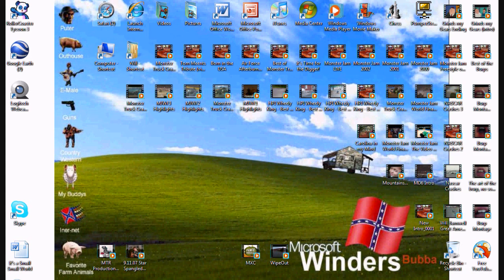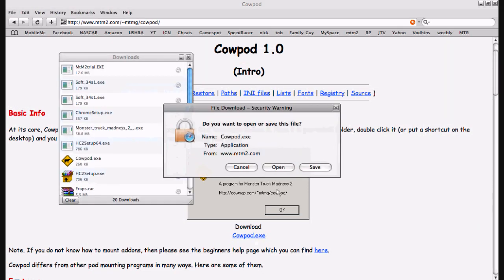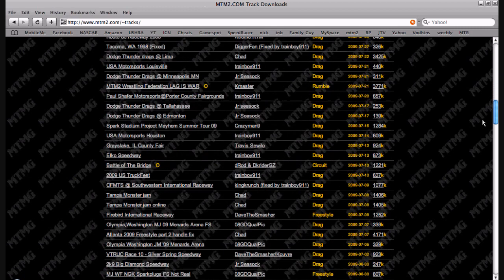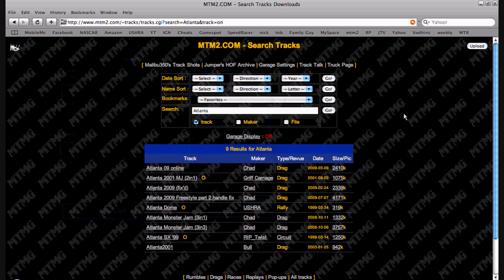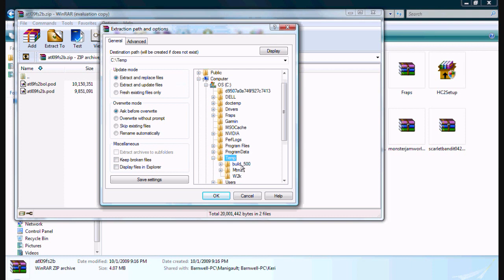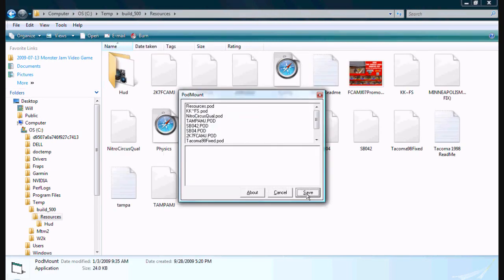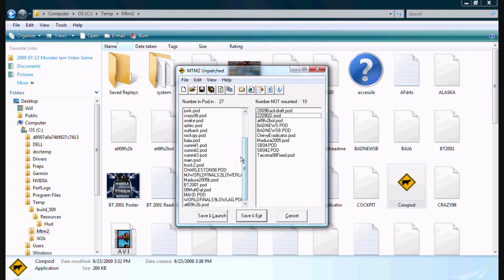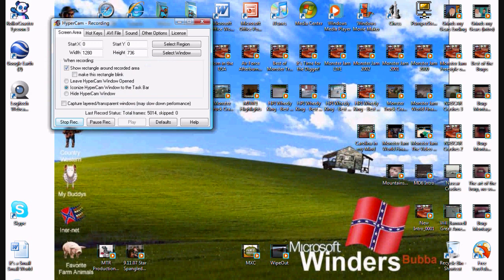Tutorial - How to put tracks and trucks in MFR and MTM2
IF BLURY WATCH IN FULL SCREEN HD!!!

MTM2 FREE!!!

EDIT: MFR is no longer available to download unfortunately.  I'll post a link if it becomes available again.